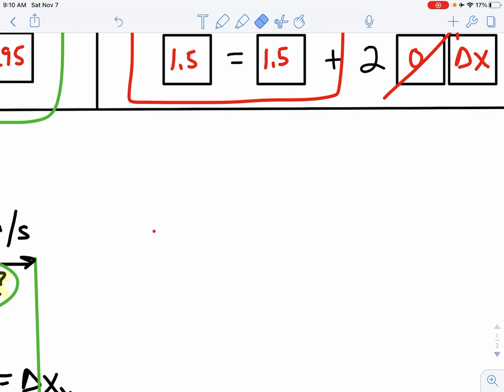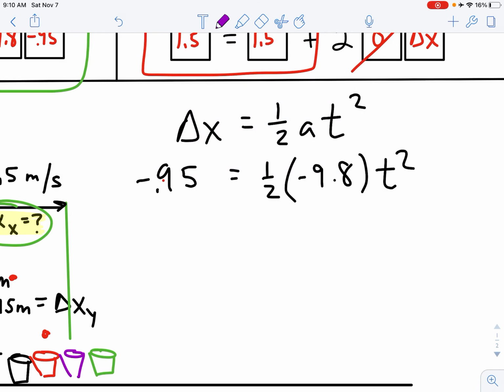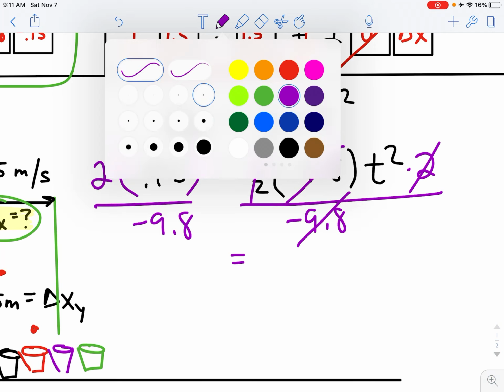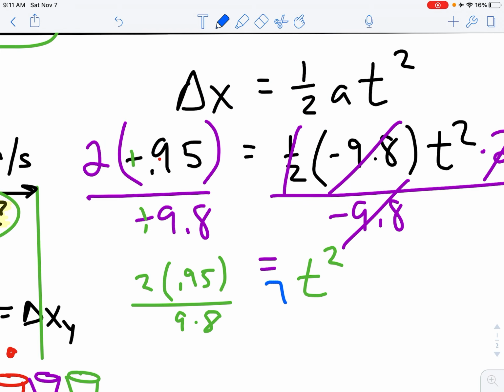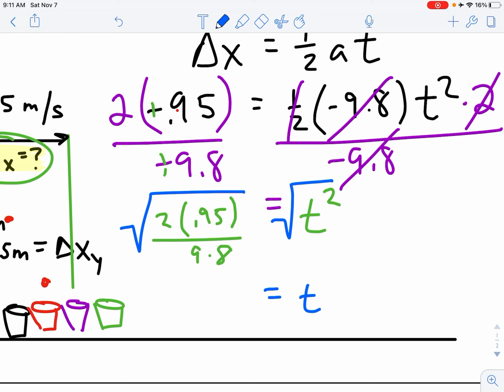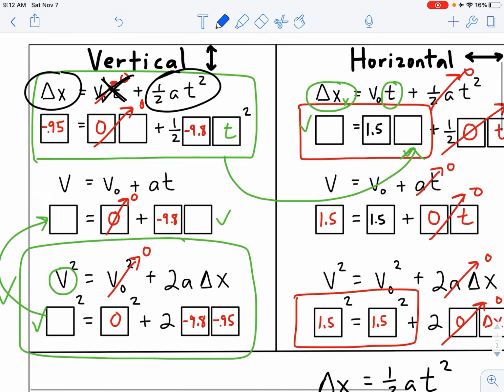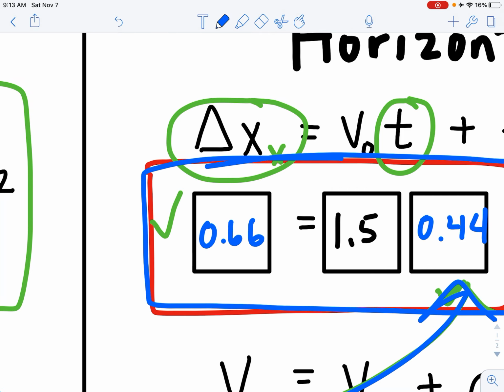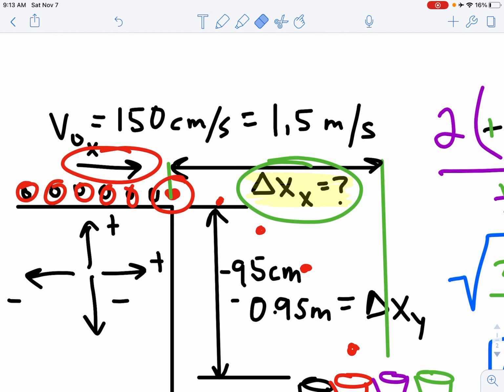Projectile motion part 3 - rolling off horizontal surface